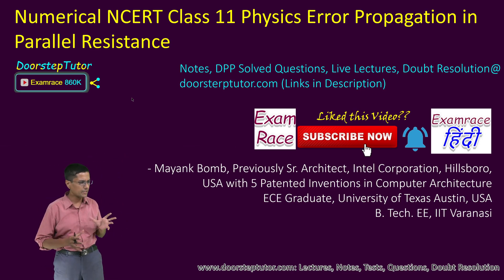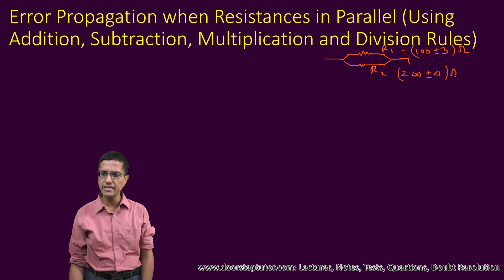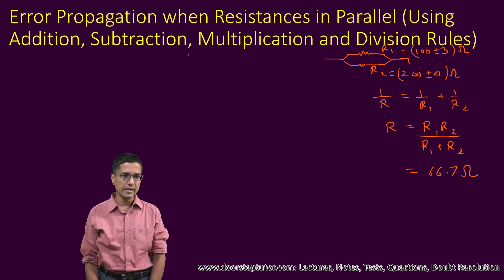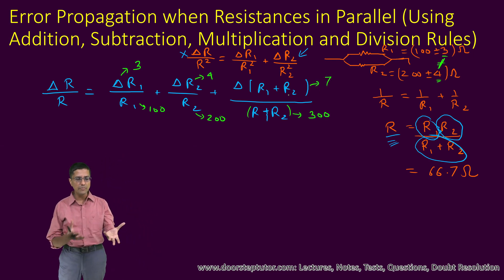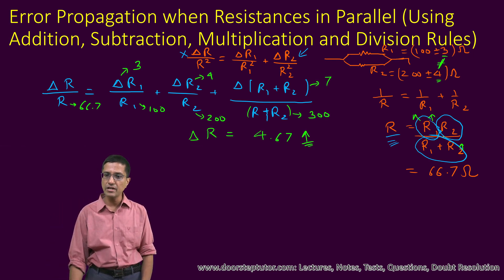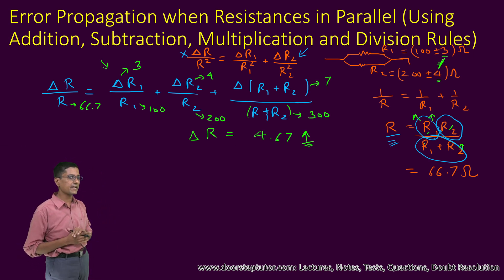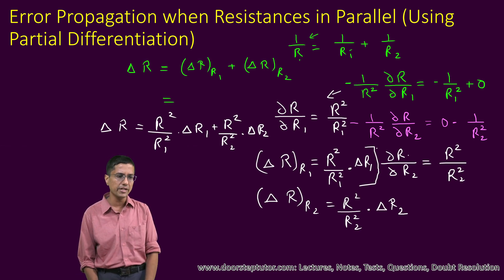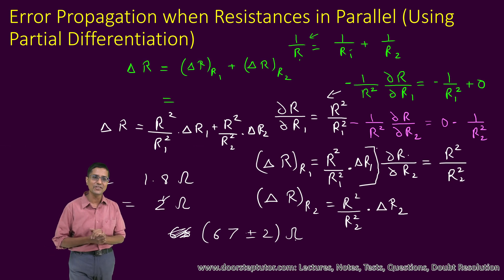Numerical Physics Errors Combination in Parallel Resistances (1/R=1/R1+1/R2) | Class 11 NCERT | JEE